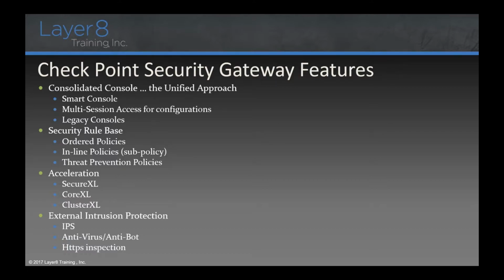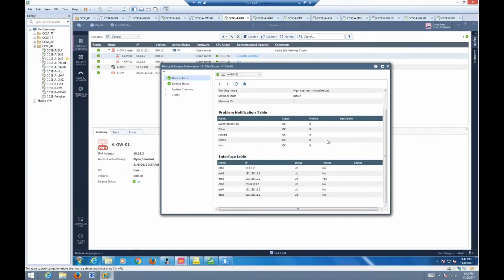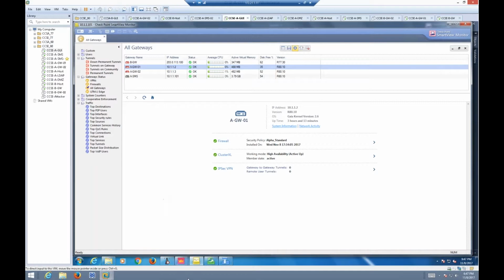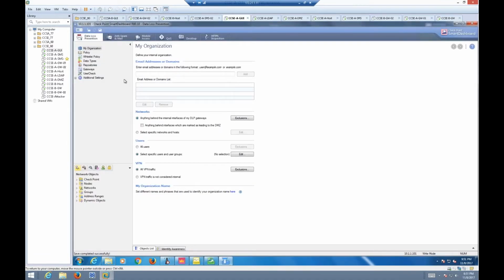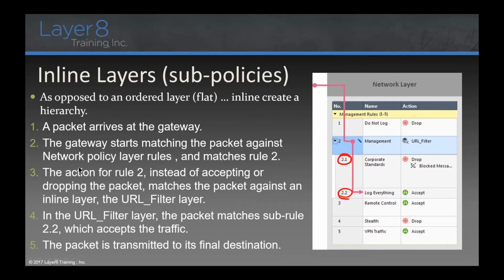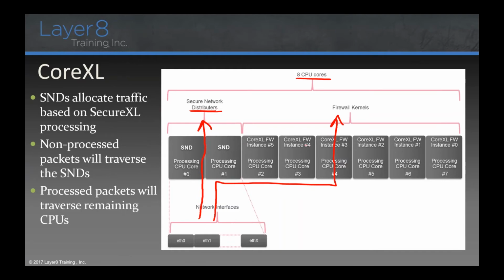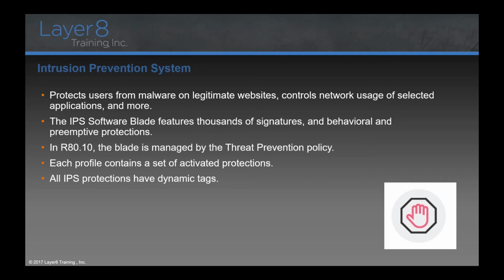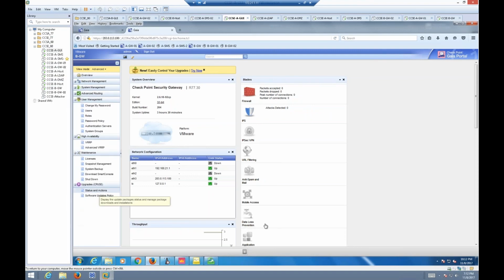Check Point: New Features and Best Practices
Join Layer8 Training for a free Check Point webinar covering new features and best practices! Using active discussions with live-lab demonstrations, the following areas of interest will be highlighted:

Introduction to Check Point
The new interface for the R80 environment vs the R77
New features incorporated
Smart Log
Ordered Layer changes
In-line layers (sub-policy rules)
Deployment options
High availability options
VPN creation
Cyber security: IPS, Anti-Virus, Anti-Bot, Anti-Malware … Sandblast